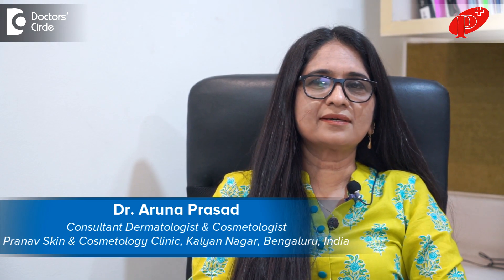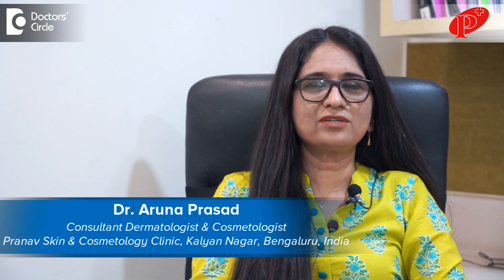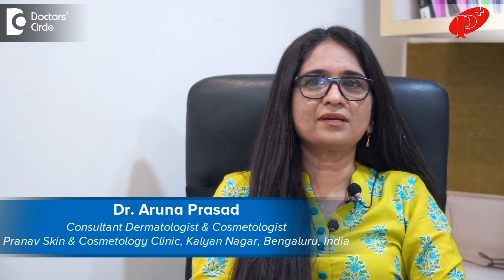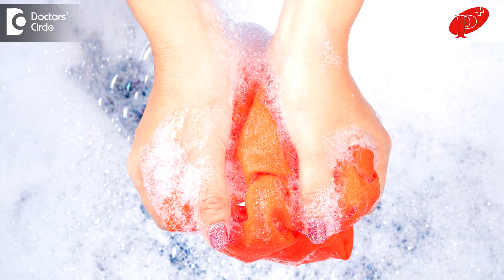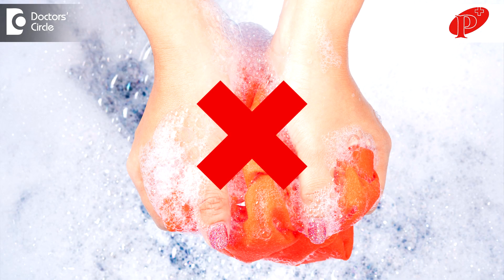DYSHIDROTIC ECZEMA OR POMPHOLYX: Causes,Symptoms, & Treatment - Dr. Aruna Prasad | Doctors' Circle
Dr. Aruna Prasad | Appointment booking number : 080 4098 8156
Consultant Dermatologist & Cosmetologist | Pranav Skin Clinic, Kalyan Nagar, Bengaluru
Dyshidrotic Eczema is the commonly seen eczema in the hands and feet and you should present with its a small water filled blisters and commonly because of the contact. It could be contact with metals or leather or cement or excessive sweating in palms also can cause this blisters.